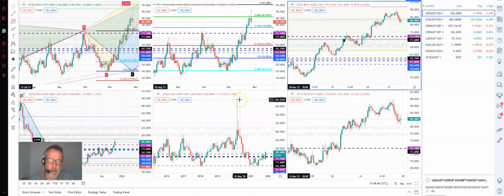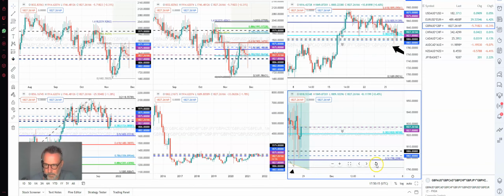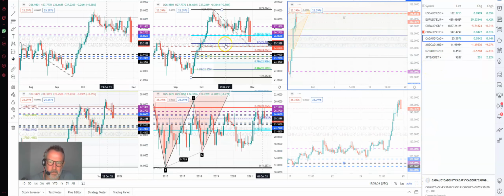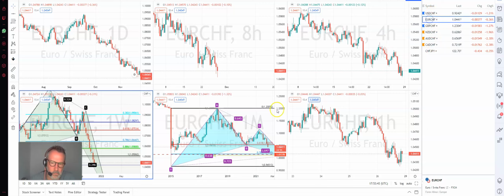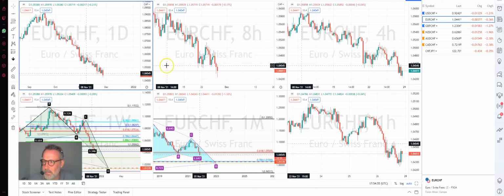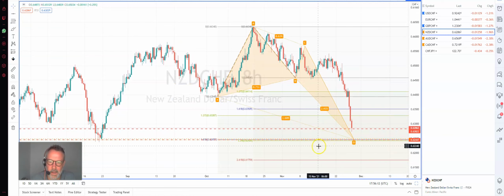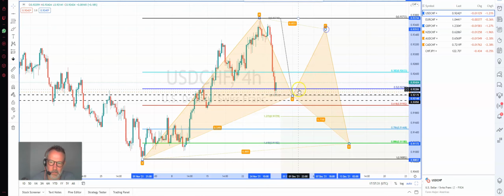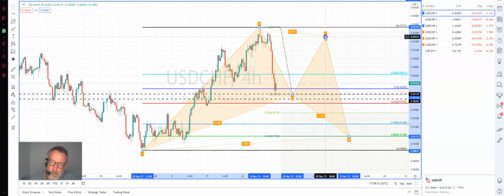Everything lines up for a move higher in USDCHF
The CHF looks to be topping out in 7 of its 8 counterparts while completing a bearish Butterfly formation
USDCHF looks the favoured pair with an AB complete at support of 0.9217